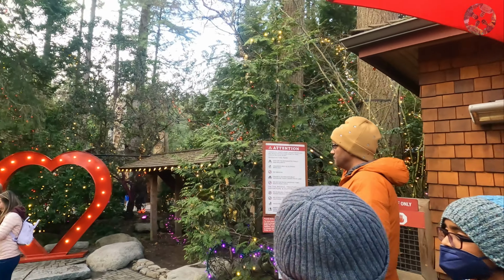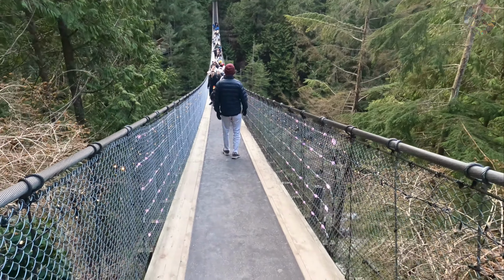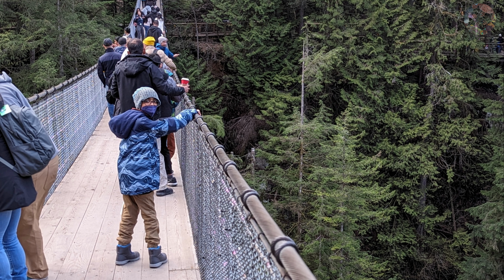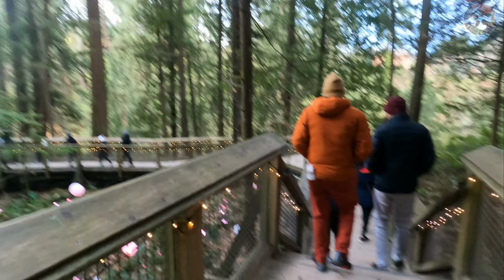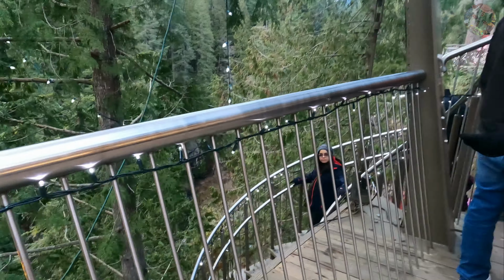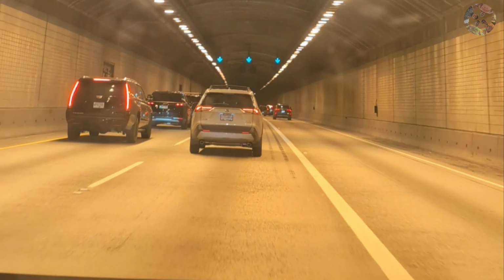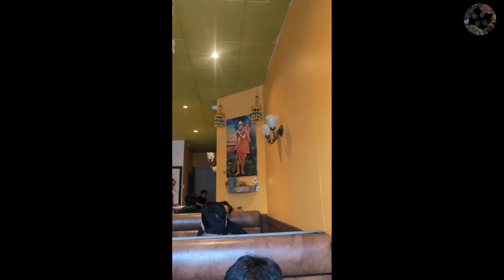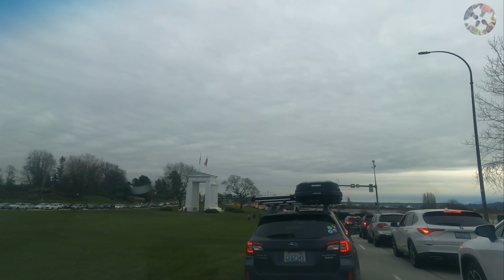Cross-Border Adventure Road Trip from USA to Canada Series Part 2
Cross-Border Adventure: Road Trip from USA to Canada Part 2

Capillano Suspension Bridge Visit, Favourite Food Place, Return to Seattle and back home!